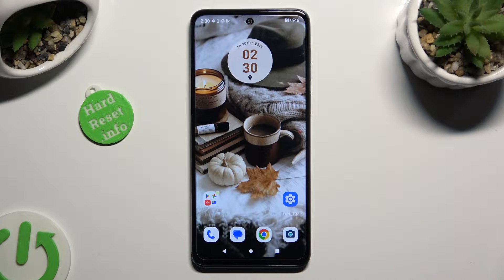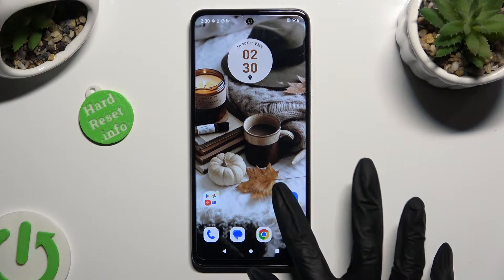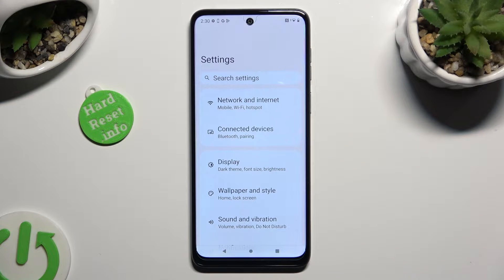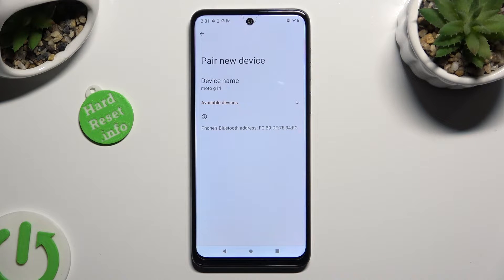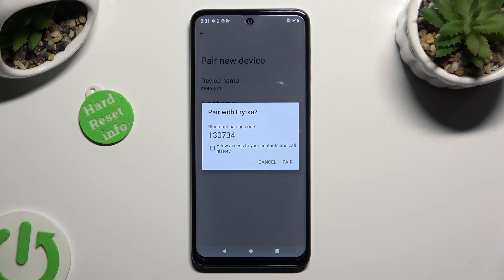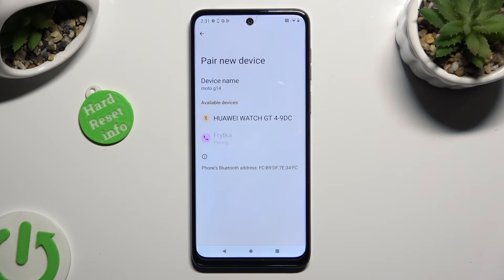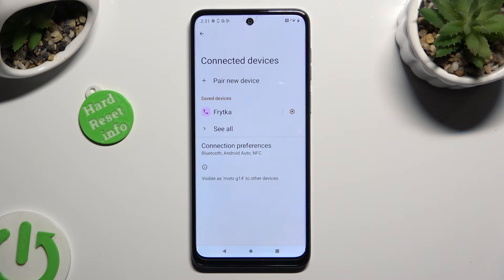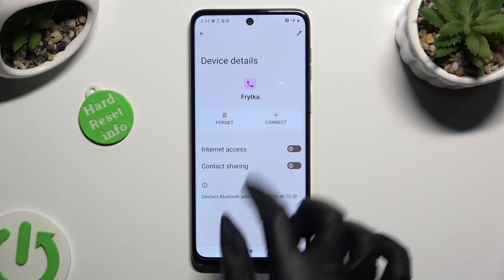How to Connect Bluetooth Device on MOTOROLA Moto G14?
Read more info about MOTOROLA Moto G14:
Connecting a Bluetooth device to your MOTOROLA Moto G14 is a seamless process, and in this tutorial, we will walk you through the steps to do just that. You'll learn how to enable Bluetooth, scan for available devices, and establish a connection with your desired device, whether it's a pair of wireless headphones, a speaker, or any other compatible accessory. This guide ensures you can enjoy a wireless and hassle-free experience with your Moto G14.

How do you enable Bluetooth on your Moto G14? What are the steps to scan for available Bluetooth devices? Can you connect multiple Bluetooth devices to your Moto G14 simultaneously? How do you ensure a secure and stable Bluetooth connection? What are some common troubleshooting tips for Bluetooth connectivity issues?